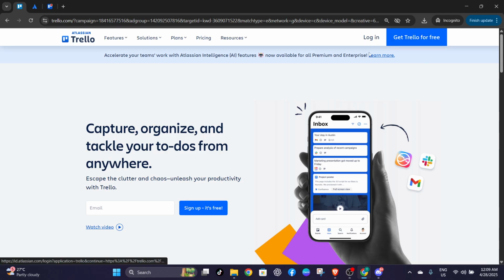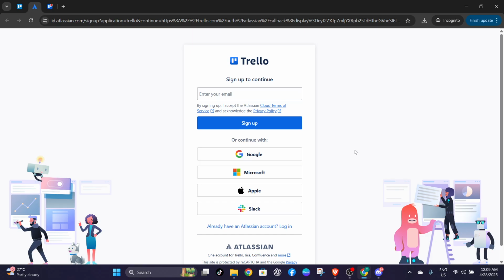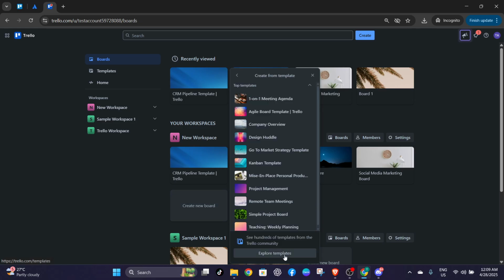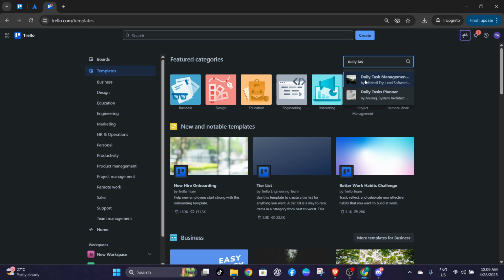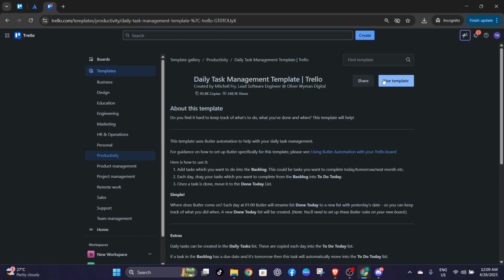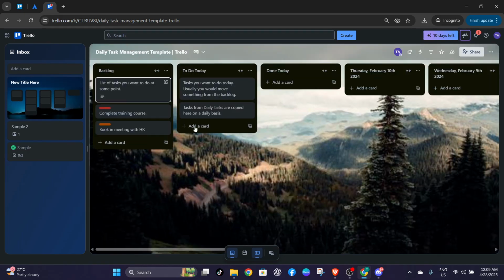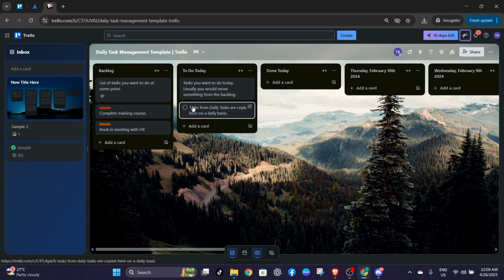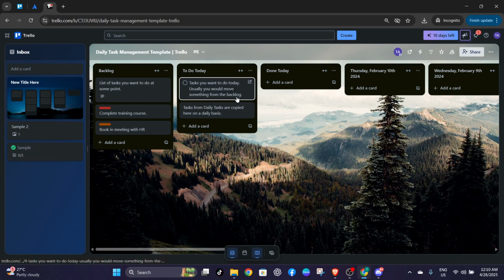How To Use Trello For Daily Tasks (Full 2025 Guide)